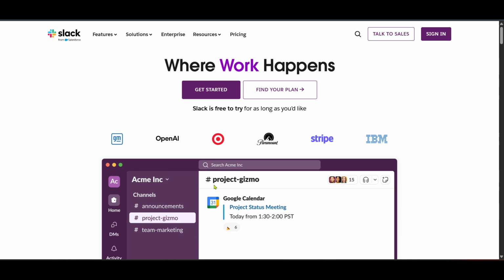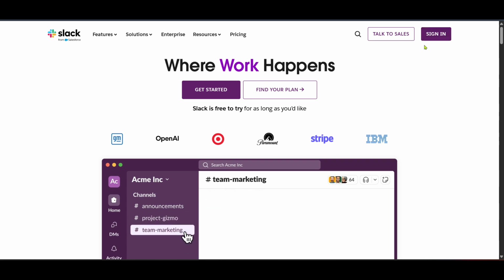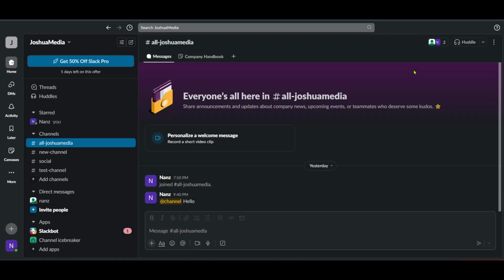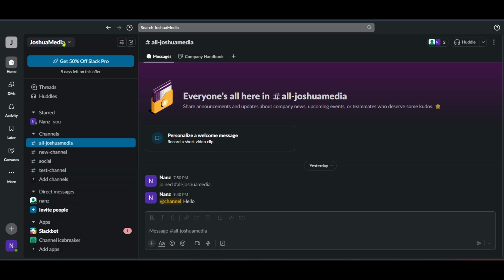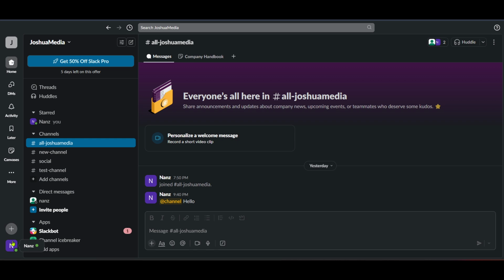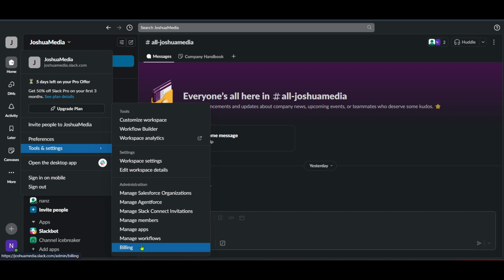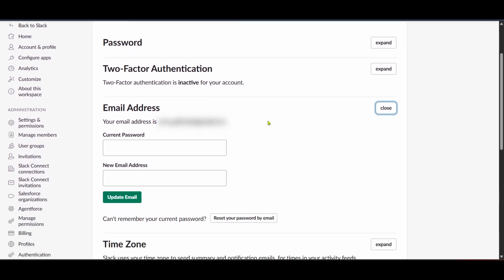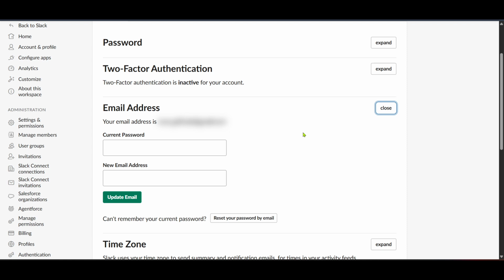How To Change Slack Email (Full 2025 Guide)